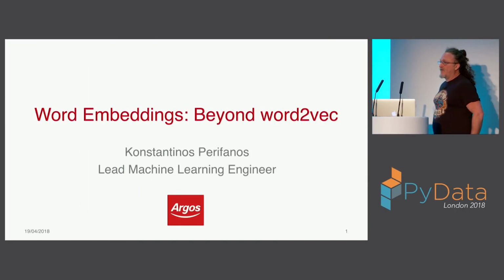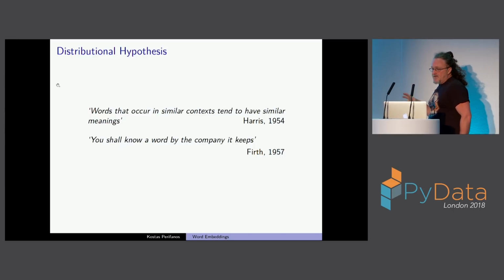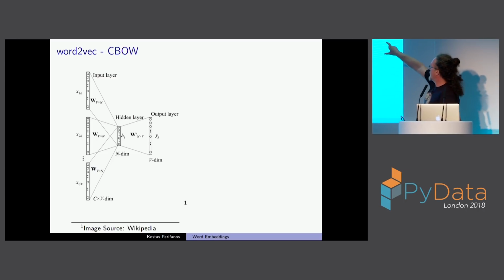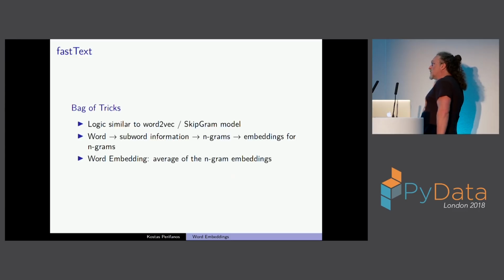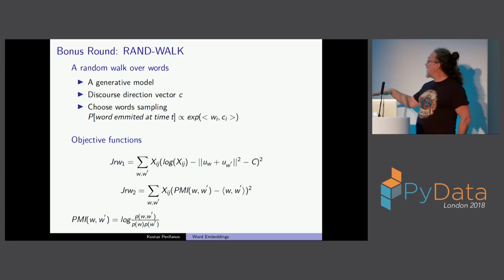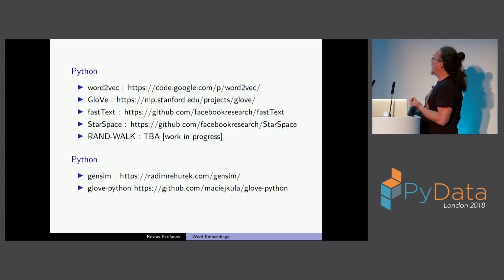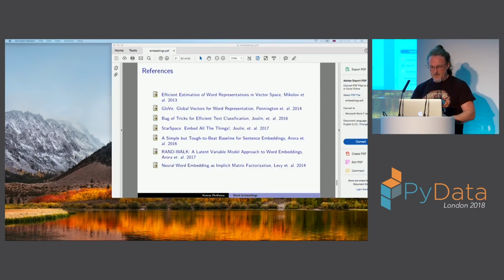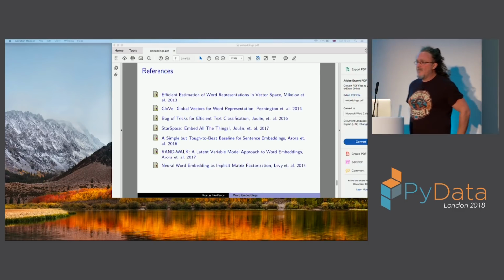Beyond word2vec: GloVe, fastText, StarSpace - Konstantinos Perifanos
Word embeddings is a very convenient and efficient way to extract semantic information from large collections of textual or textual-like data. We will be presenting an exploration and comparison of the performance of "traditional" embeddings techniques like word2vec and GloVe as well as fastText and StarSpace in NLP related problems such as metaphor and sarcasm detection

00:10 Help us add time stamps or captions to this video! See the description for details.